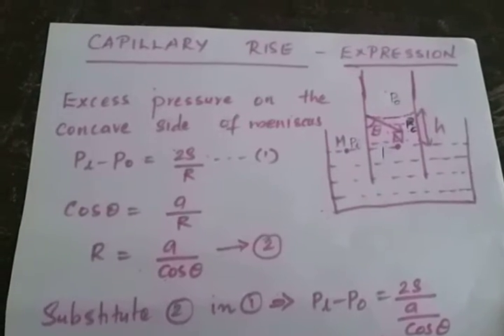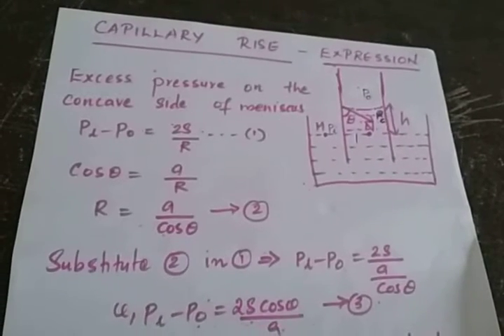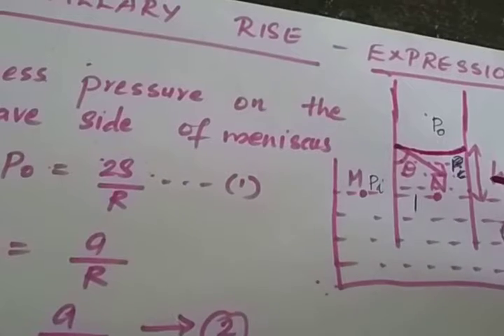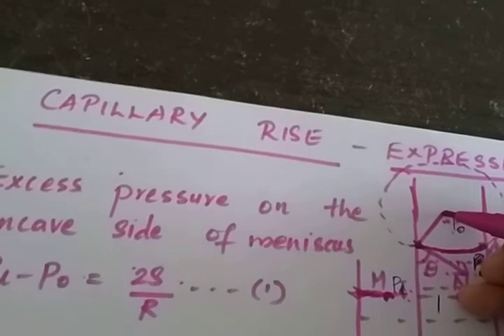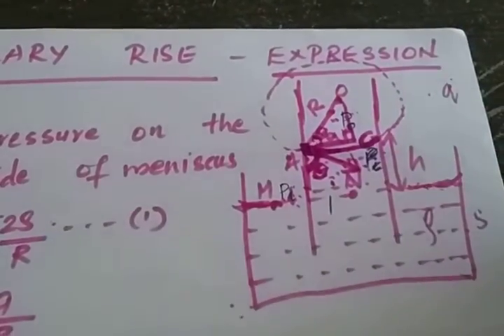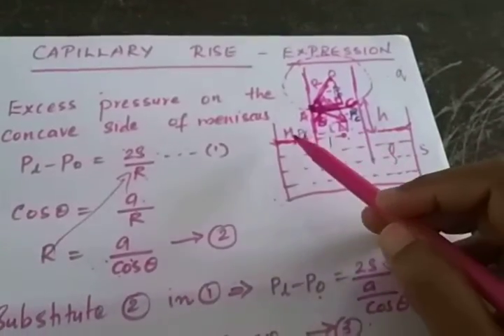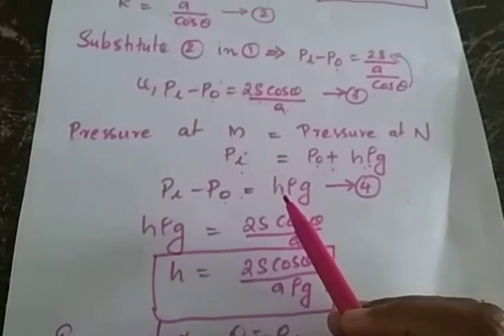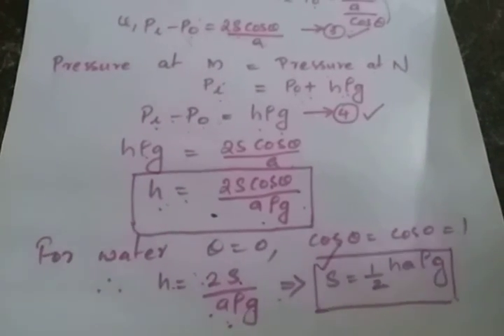class11 Physics: capillary rise